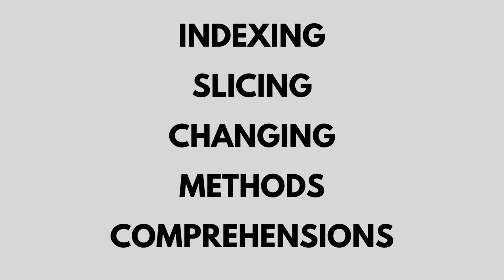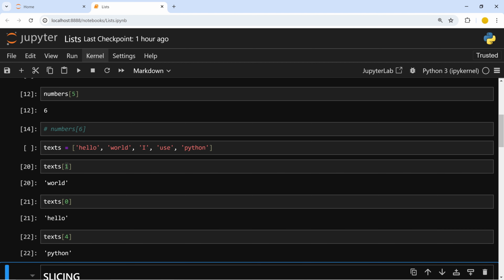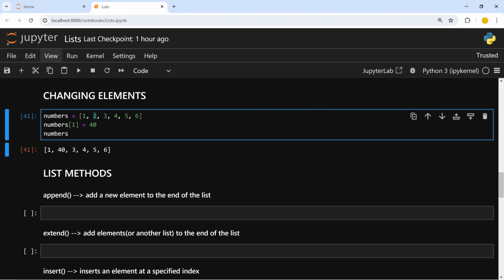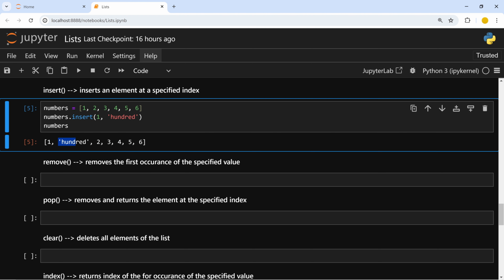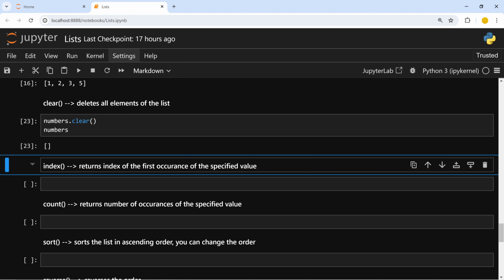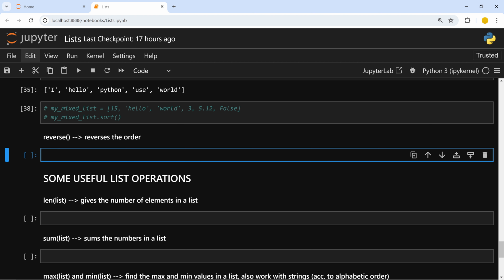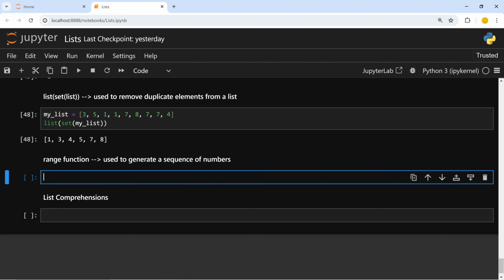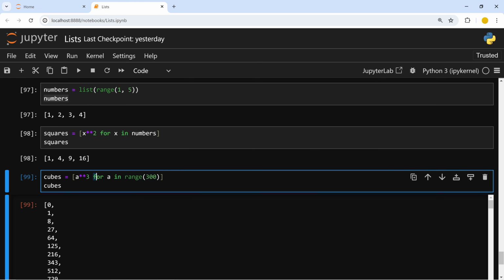Lists - Python Basics Tutorial - Part 4